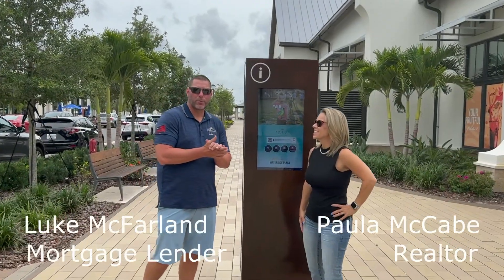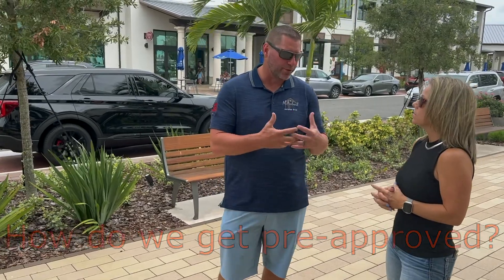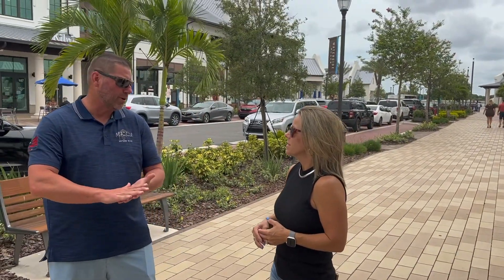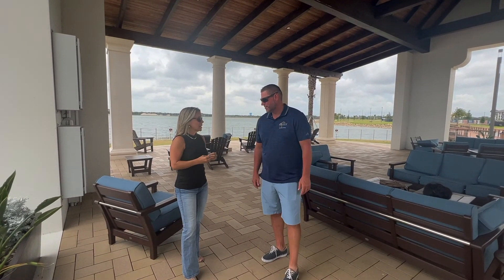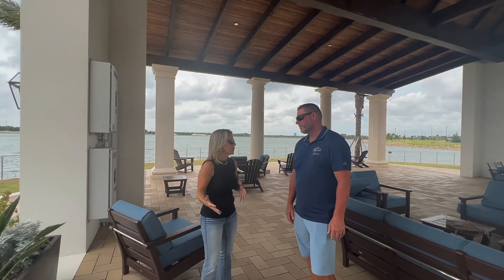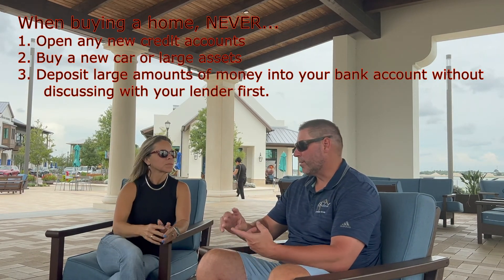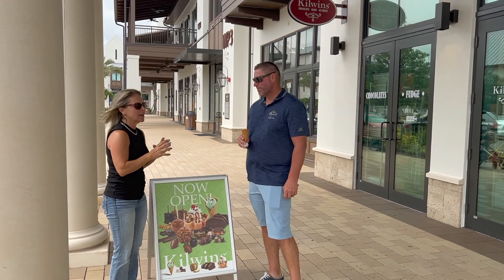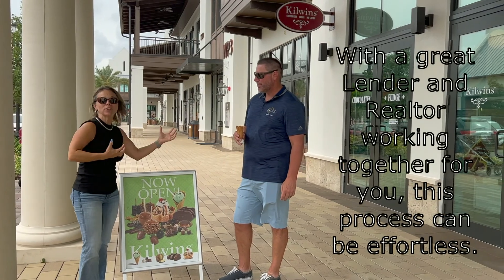Home loans with Caliber Mortgage, McFarland Group. Paula McCabe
Today we are going over a few things buyers should know when they start the home buying process. We filmed this video at Waterside in Lakewood Ranch.